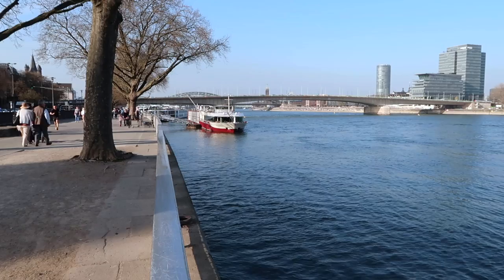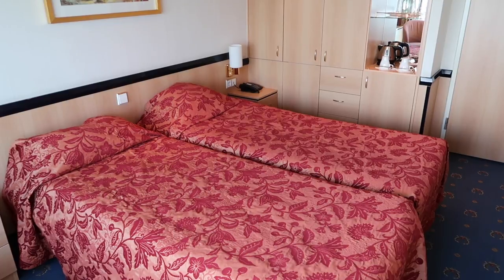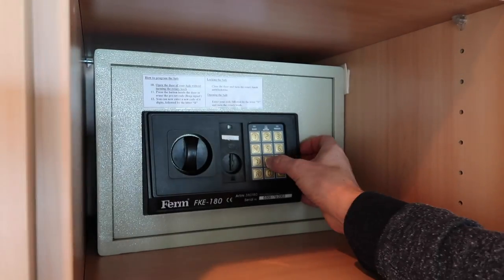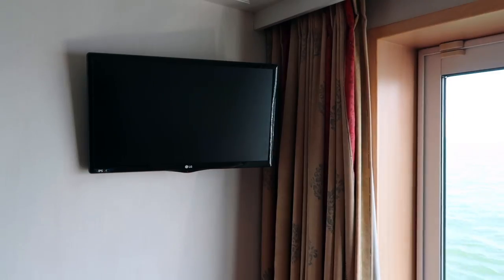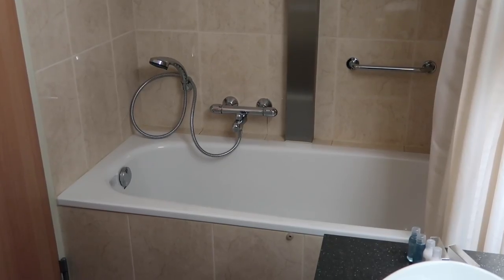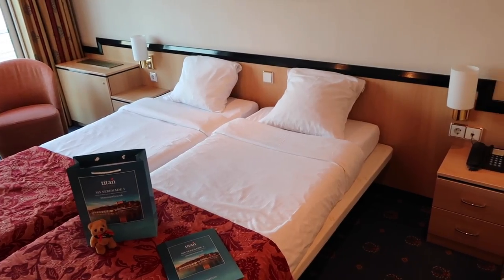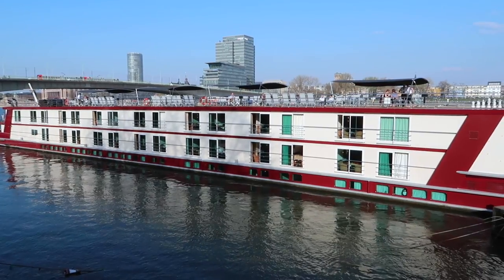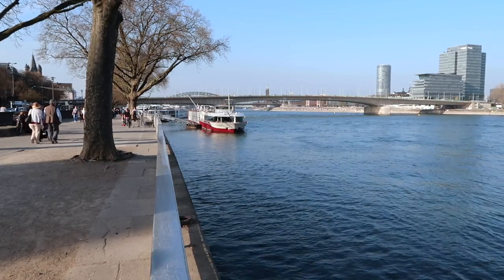Titan MS Serenade 1 River Cruise Ship Cabins Review - All You Need To Know To Choose The Best Cabin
Titan MS Serenade River Cruise Ship Cabins overview and review. In this video I take you through all the four types of cabins on the MS Serenade River Cruise Ship: Chopin Suites, Chopin Superior, Mozart Superior and Beethoven Superior. And find out the feature that is in every cabin unlike other river cruise ships cruising in Europe.